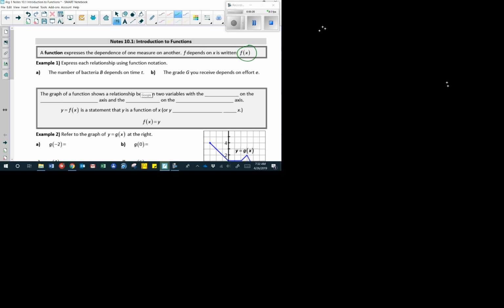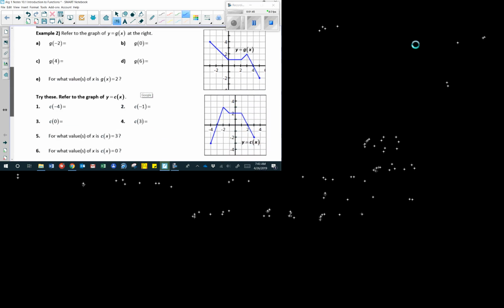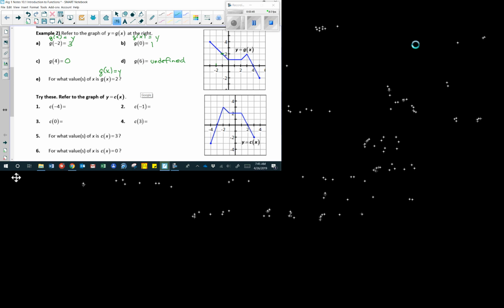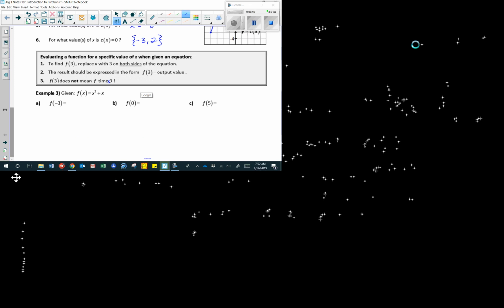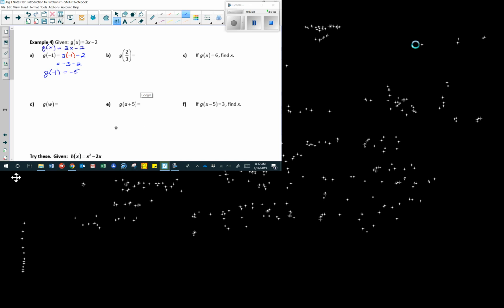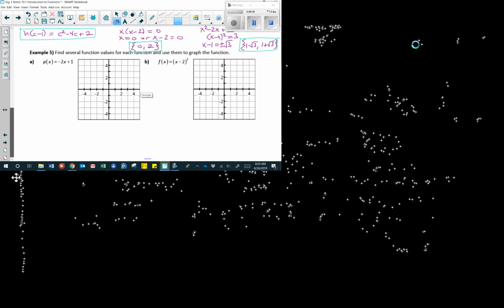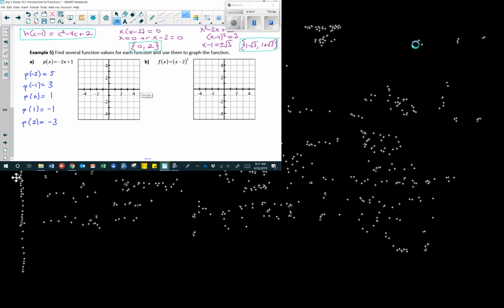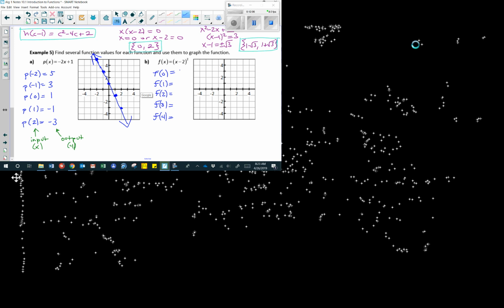Alg 1 Notes 10 1 Introduction to Functions